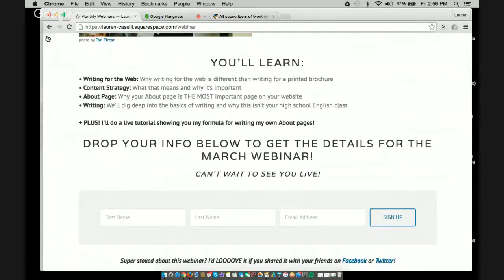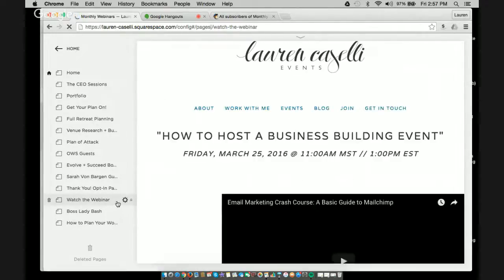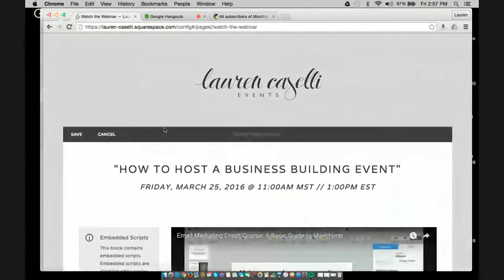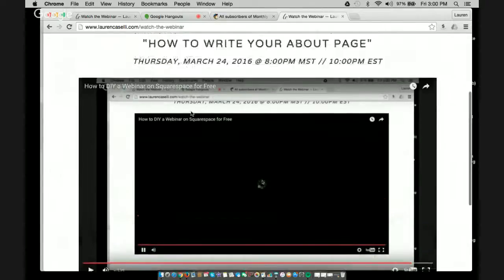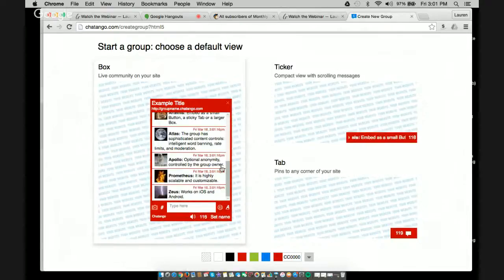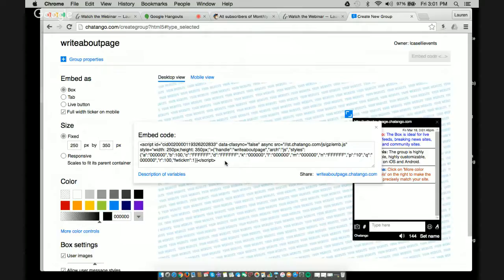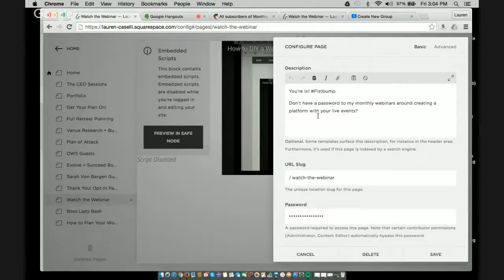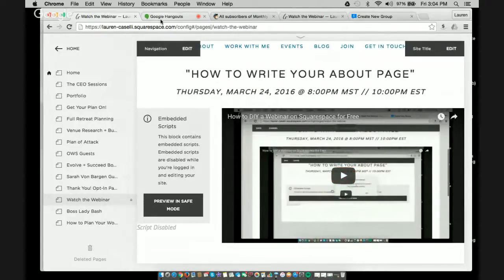How to DIY a Webinar on Squarespace for Free